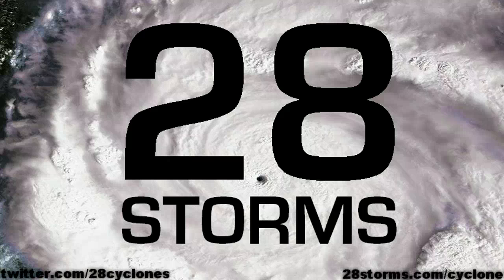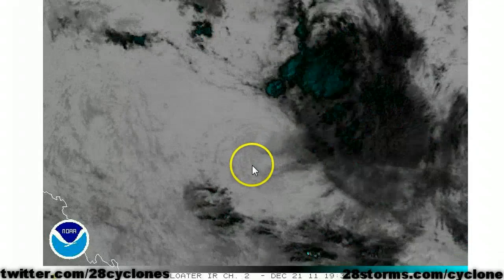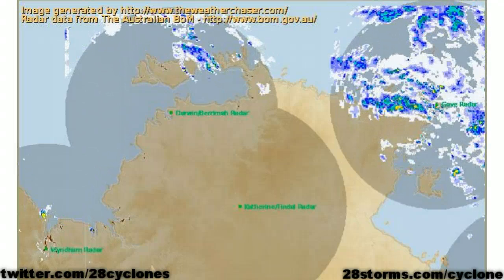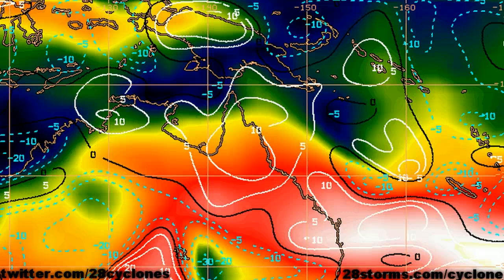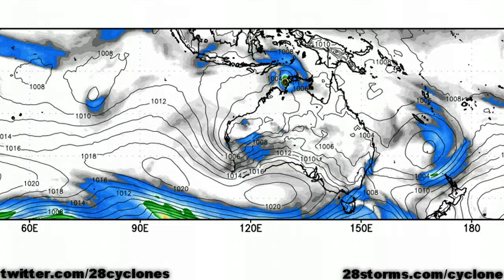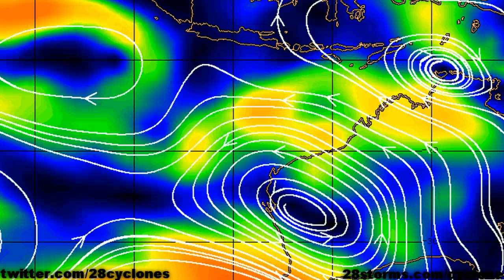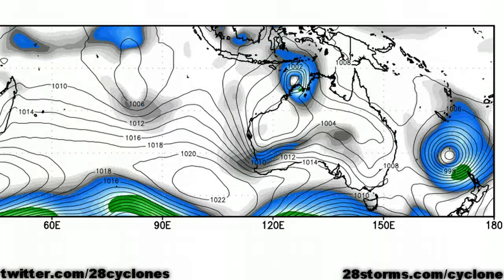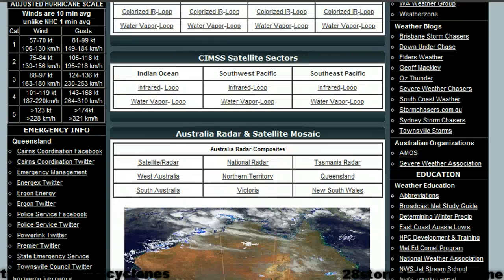Cyclone Grant to Develop - Fina in Coral Sea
analysis for Fina and soon to be Grant near the Top End and Darwin.